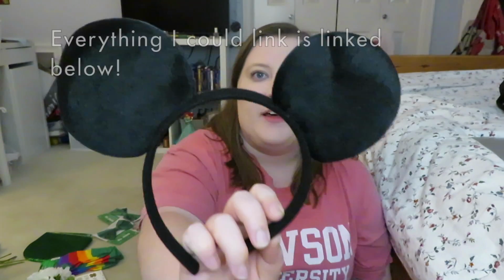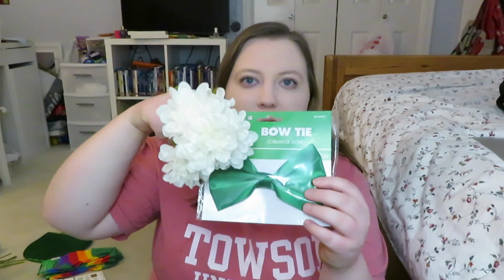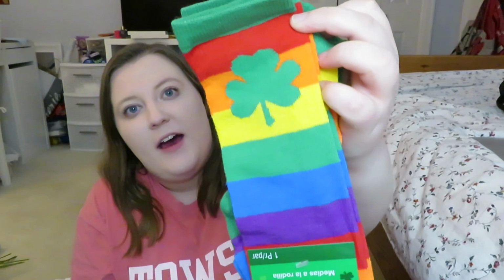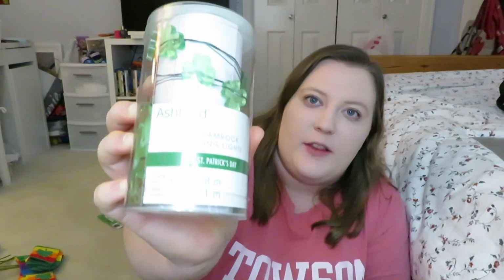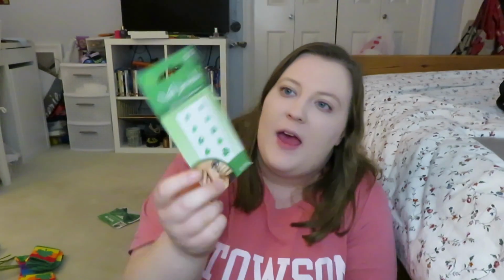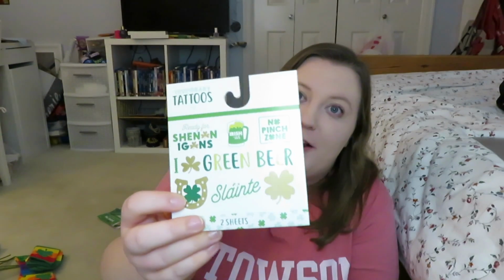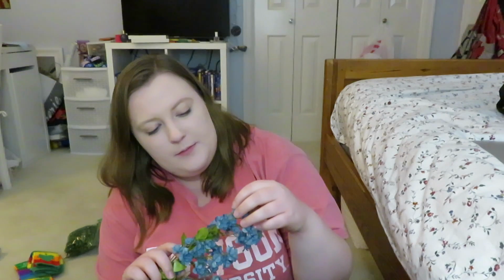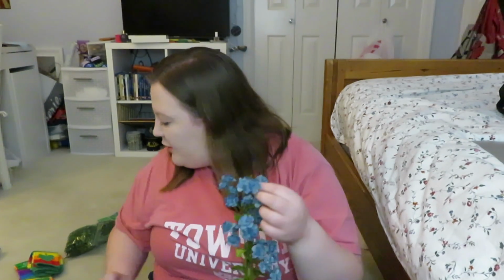Prepping for St. Patrick's Day in Disney! || DIY Minnie Ears & Outfit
I'm so excited to show you how I'm prepping for Saint Patrick's Day in Disney!  Today, I'm showing you all of the things that I bought to put together my outfit for our time in the parks on that day.  I also chat a lot about our plans and goals for the week, as well as throw in some tips that will be helpful on your next trip!

I'll be posting videos from the trip there before they go up on YouTube as well!

In this video:
Mickey Ears (Blank)
Rainbow Socks
Bow Tie (Similar)
Temporary Tattoos

Ready to book a vacation with my team?

*Please note that as the owner of Friend Like Me Travel Co., I take very few new clients - my team of agents has been trained extensively and has all of the resources that I share with my guests available to you even if you aren't working directly with me.  I appreciate your support and truly wish I could work with each and every one of you!*

Thank you for visiting my channel, Happily Ever Abby! I am so excited to share my wealth of Disney knowledge with all of you!  I love to connect with my subscribers, so please don't hesitate to ask questions or start a conversation in the comments down below.

My team would LOVE to help you plan your next Walt Disney World Vacation!

SERVICES AND POLICIES UPDATE: For all new bookings made after 2/9/2020, I have implemented service tiers to allow you to choose the planning services that meet your family’s needs and budget.